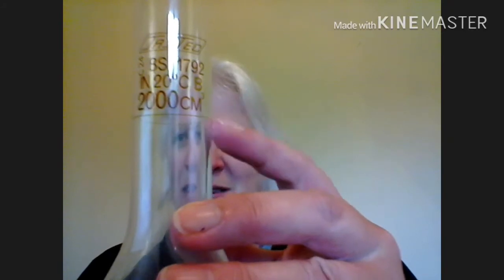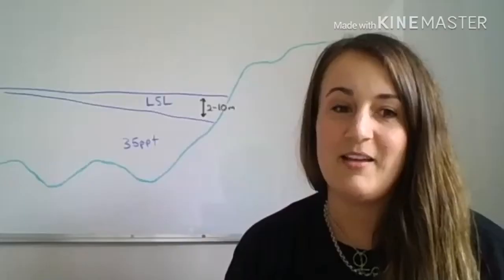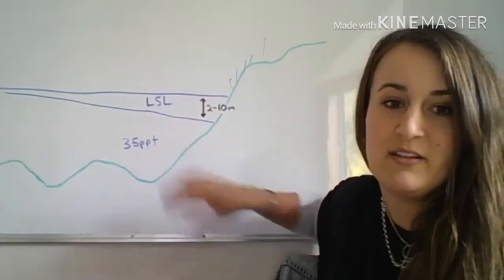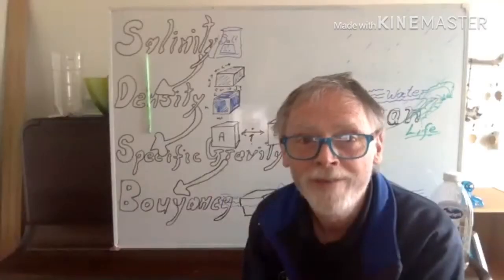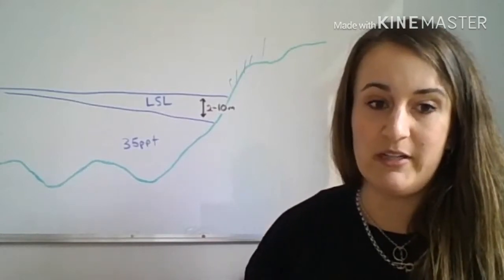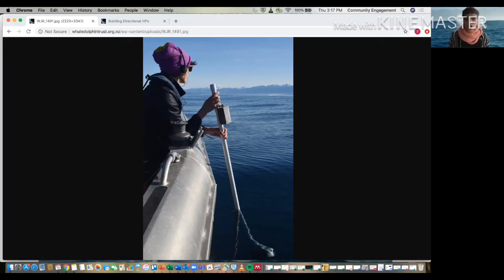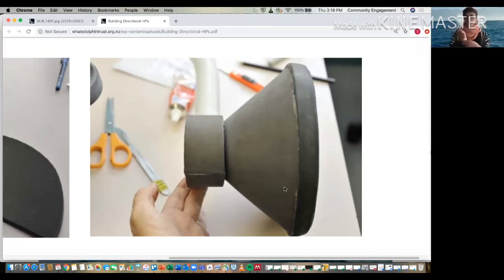GTV1 10 Salinity review and on topic chat with scientists 2020 04 16